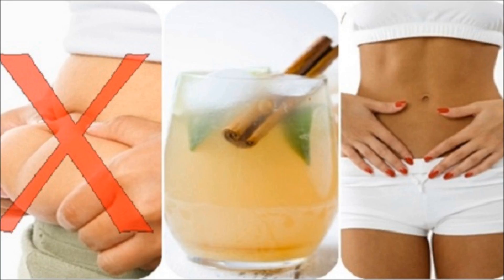WITH ONLY 2 CUPS A DAY FOR 1 WEEK YOUR STOMACH WILL BE FLATTER!